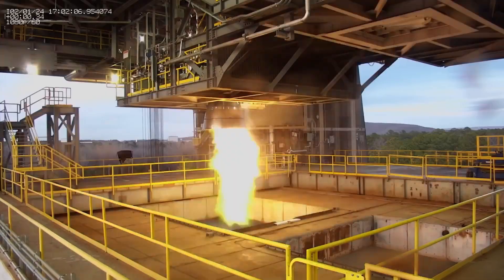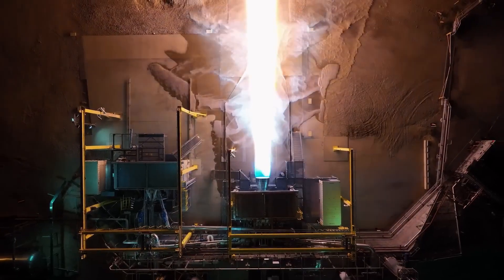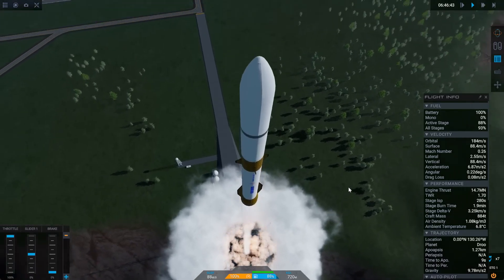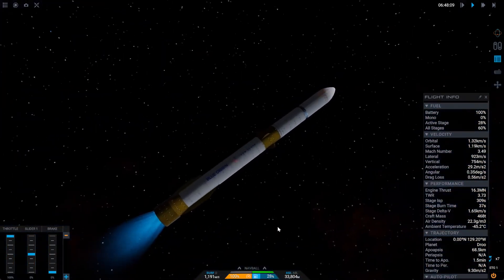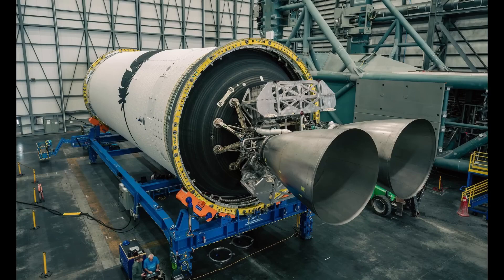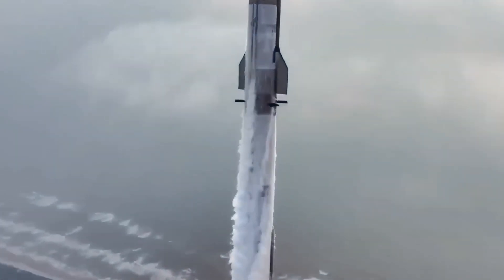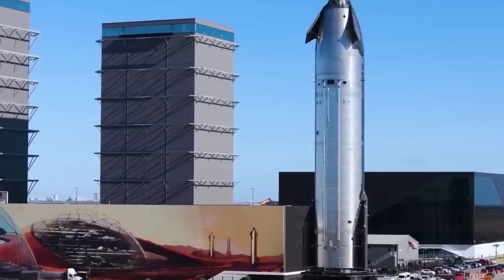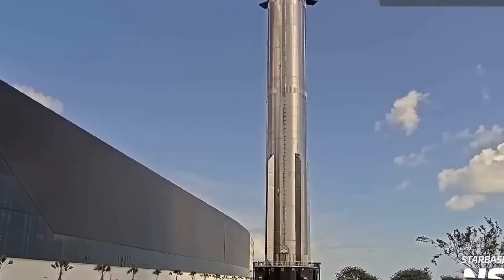Is Blue Origin's New Glenn About to Dethrone SpaceX's Relics? The Race Against Time!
Description:
Join Scott Manley as he delves into the highly anticipated launch of Blue Origin's New Glenn rocket, poised to make waves in the space industry. After 25 years of development, the excitement is palpable as this colossal vehicle is ready for its first orbital flight, coinciding with SpaceX's own launch of Starship Super Heavy. This comprehensive breakdown explores the technological feats of New Glenn, its impressive payload capabilities, and how it stands up against SpaceX's established dominance in the market. With a focus on reusability and innovative engineering, the discussion examines whether New Glenn can indeed dethrone SpaceX's legacy rockets or if its debut will come too late in an ever-evolving industry.